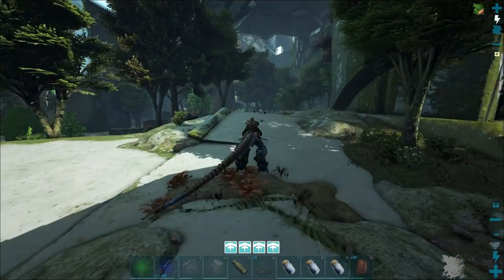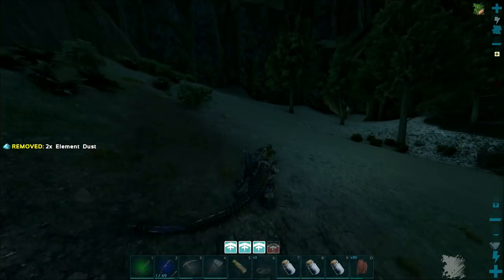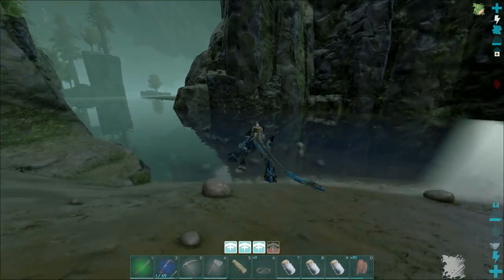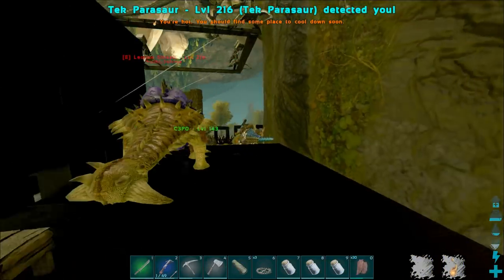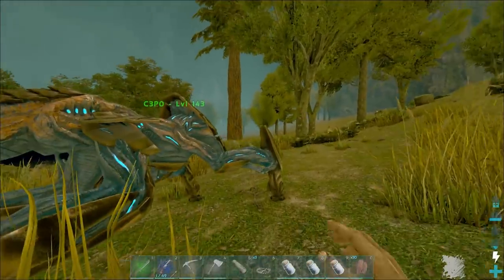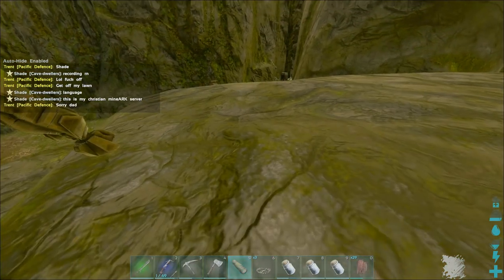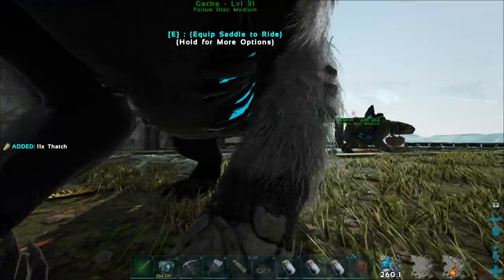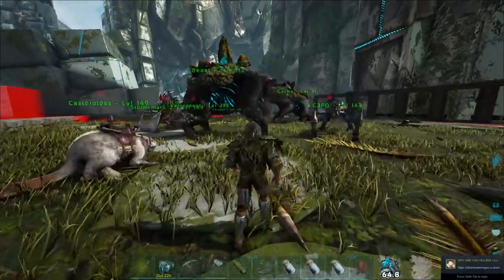Taming Gacha's ~ Gacha crystal loot (ARK: Extinction)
What's up everyone! Today in ARK: Survival Evolved I'm back on the new Extinction DLC and heading out to tame up a Gacha, as well as taking a quick look at some of the other new creatures to the game, hope you all enjoy :)